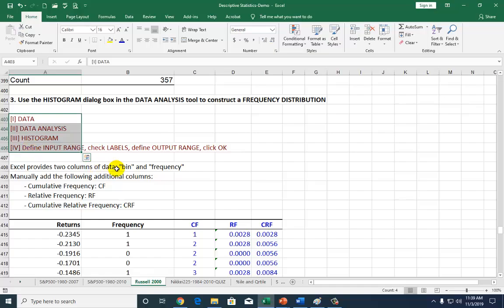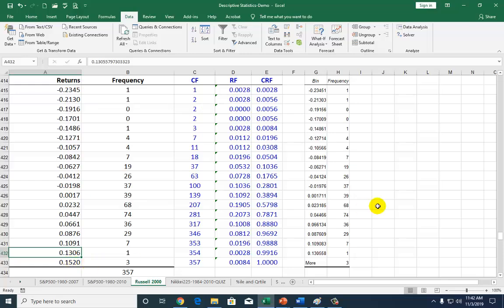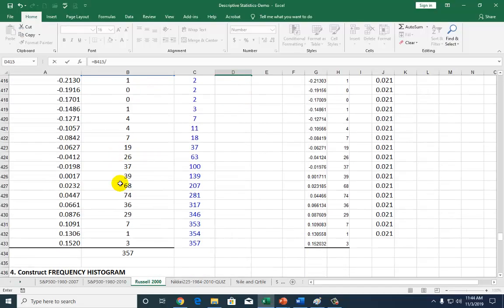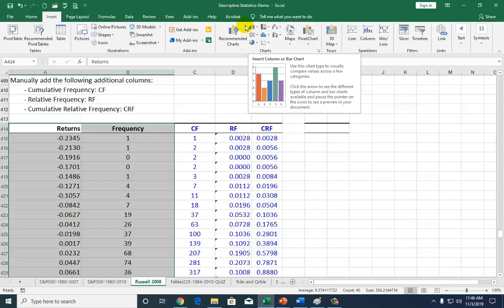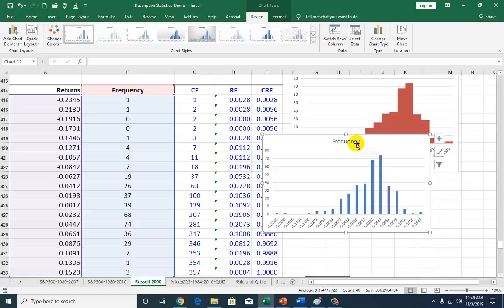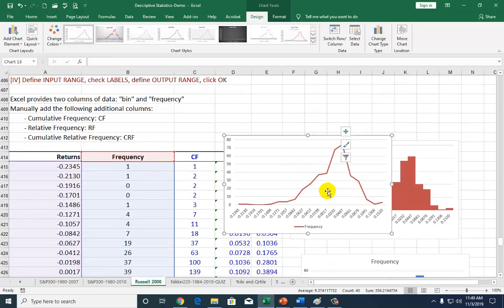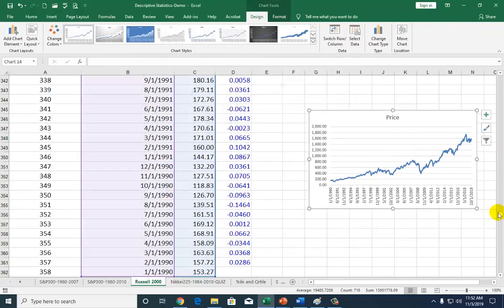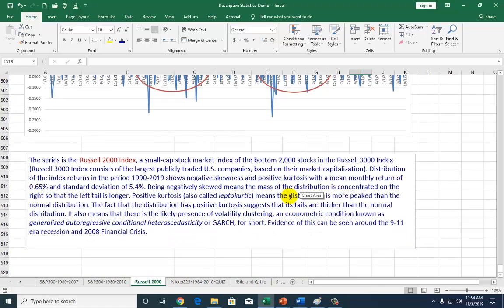Descriptive Statistics in Excel: Frequency Distributions & Graphs | Part 2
In Part 2 of this Excel tutorial, we extend our analysis of **descriptive statistics** by learning how to construct frequency distributions and use graphs to better understand and interpret data.

Using financial return data in Microsoft Excel, I demonstrate how to use the **Data Analysis Histogram tool** and develop several important measures of a frequency distribution, including:

• Frequency (F)
• Cumulative Frequency (CF)
• Relative Frequency (RF)
• Cumulative Relative Frequency (CRF)
• Histograms and frequency graphs
• Graphical analysis of financial data

The lesson also demonstrates how graphs can be used not simply to display data, but to identify patterns and interpret the behavior of financial markets over time.

This is **Part 2 of a two-part lesson on performing descriptive statistical analysis in Microsoft Excel.**

**Part 1** covers Excel statistical functions and the Data Analysis Descriptive Statistics tool.

This tutorial is particularly useful for students in **Statistics, Business Analytics, Finance, Economics, and other quantitative disciplines**.

**Topics:** Descriptive Statistics | Microsoft Excel | Frequency Distribution | Histogram | Cumulative Frequency | Relative Frequency | Data Visualization | Financial Data Analysis